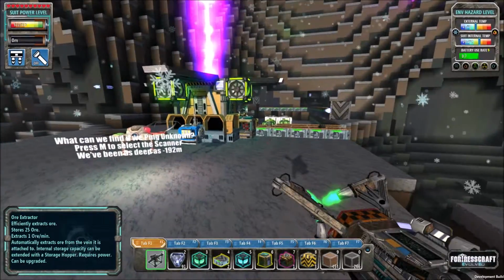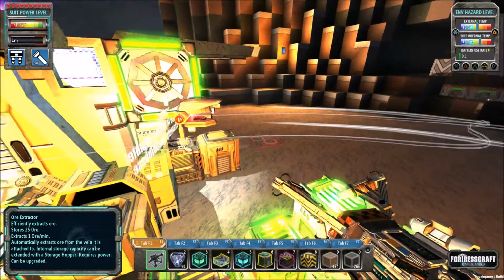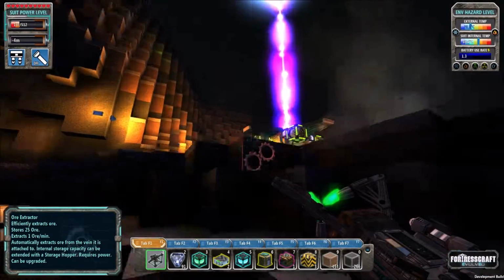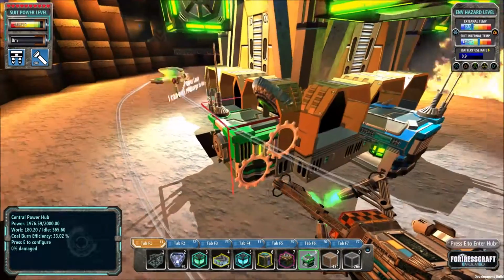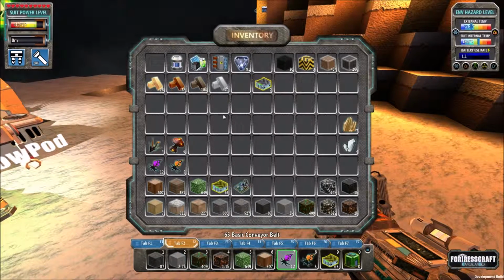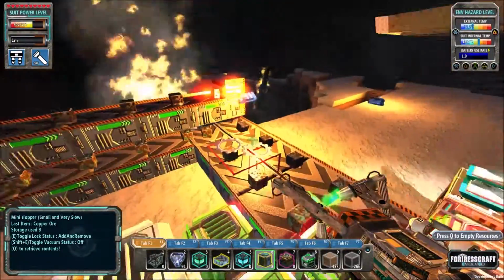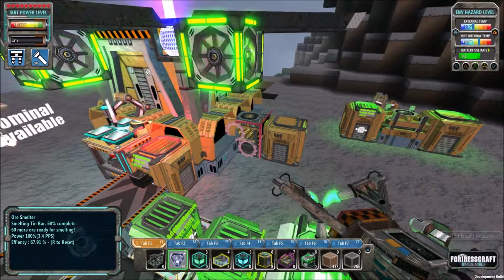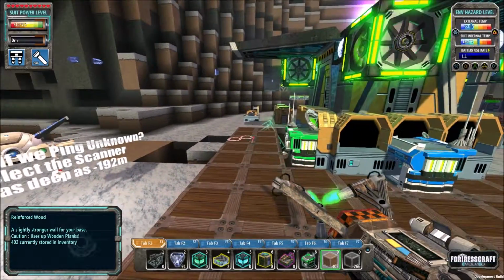Fortresscraft Evolved - Episode 2